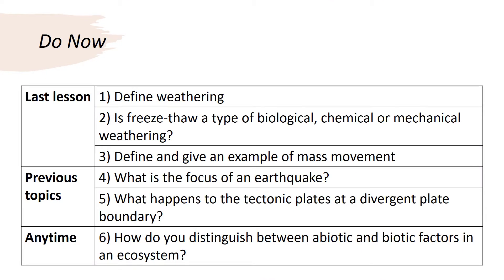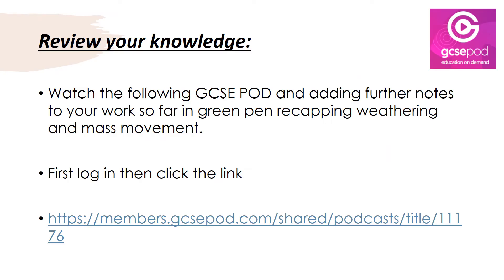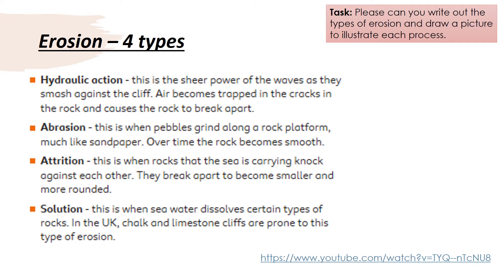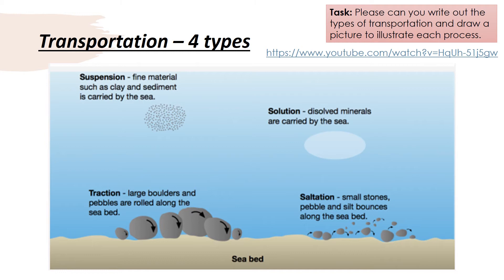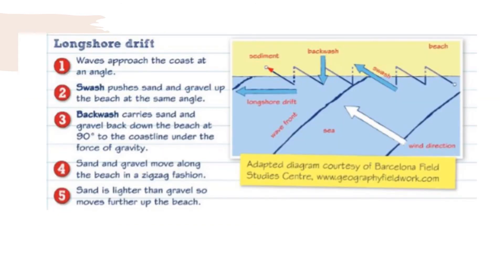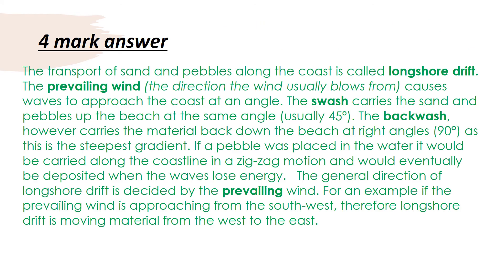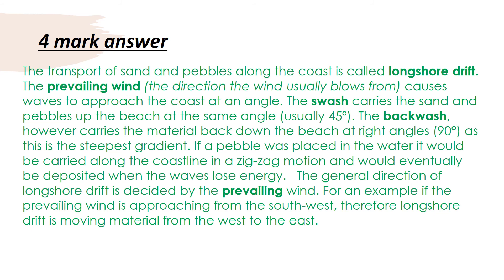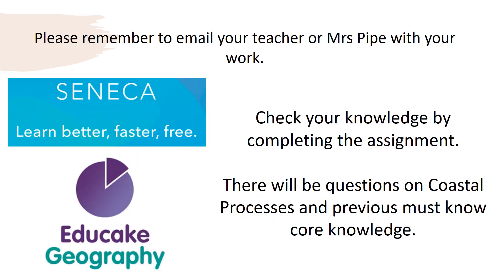Week 11 Year 10 Geography Coastal Processes